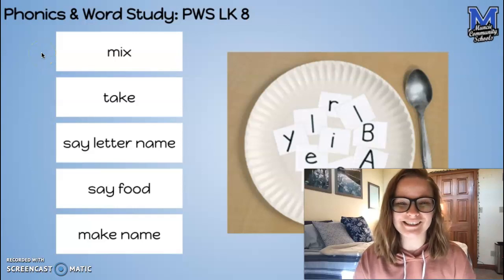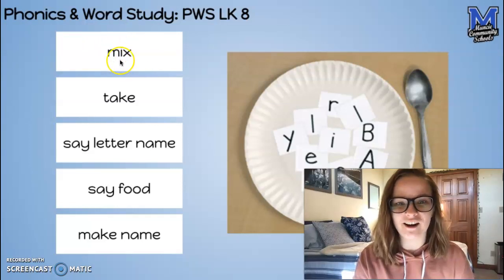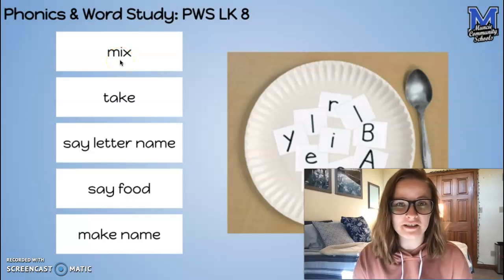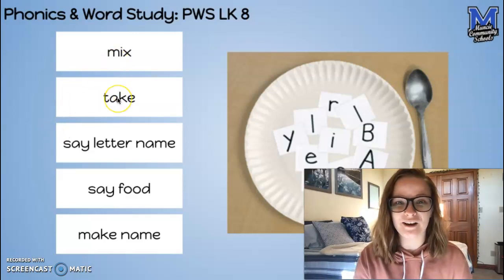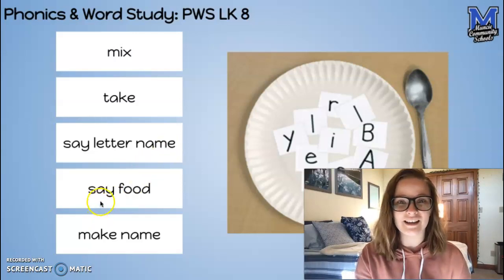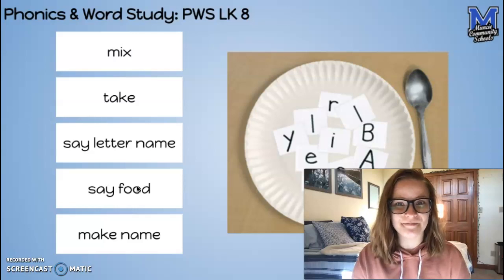PWS LK 8